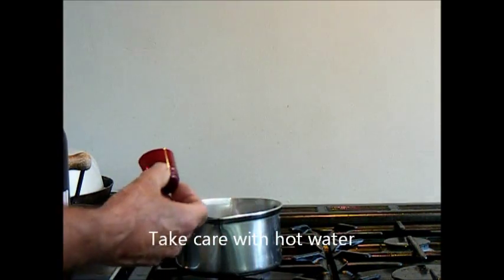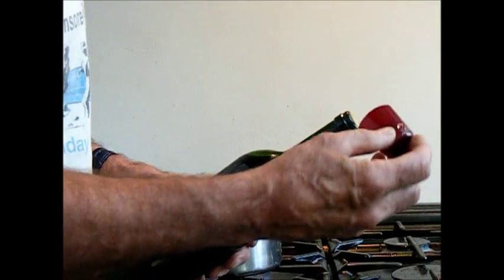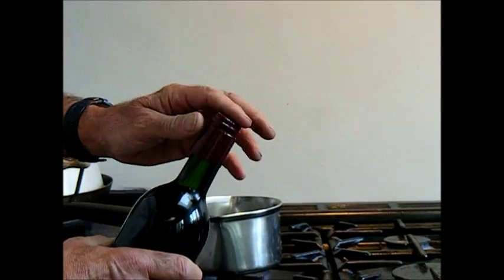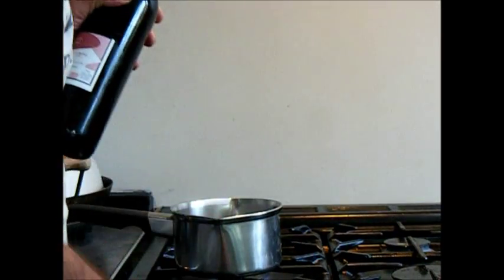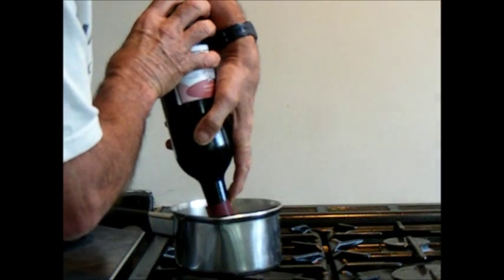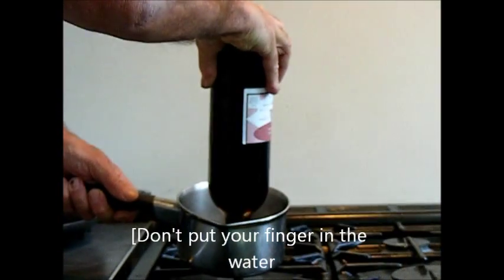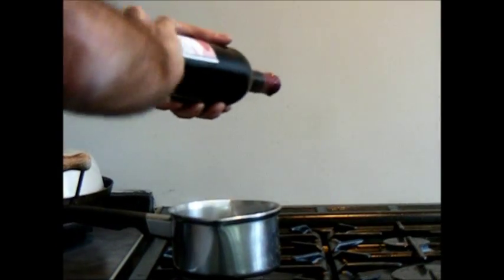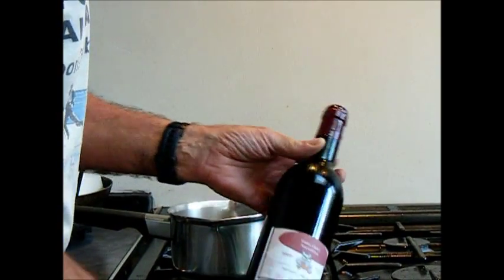How to shrink top cap on a wine bottle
How to shrink a cover to the top of your home made wine bottle to make it look good.